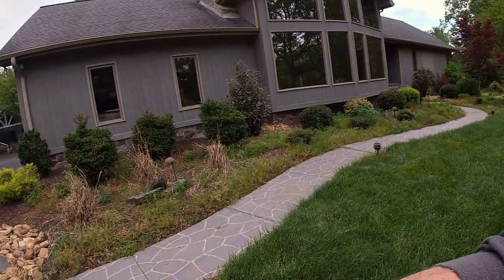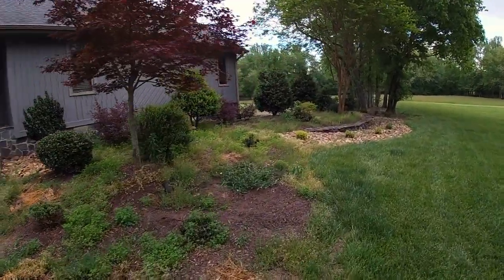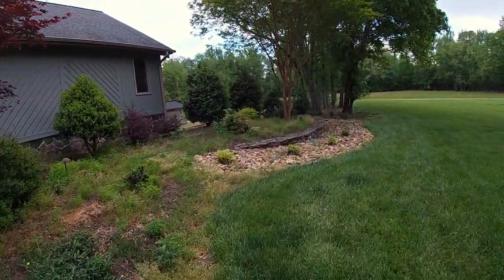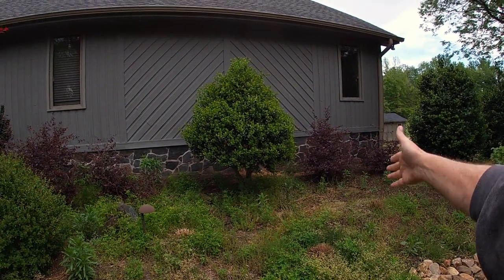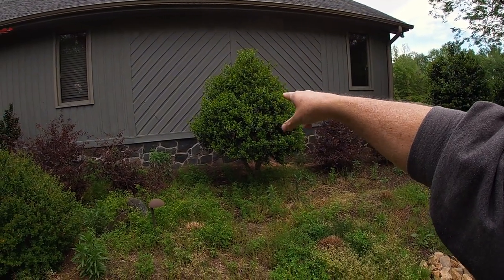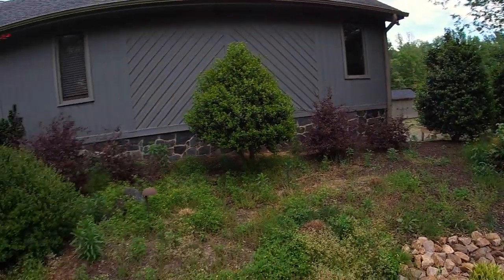REWORK MY LANDSCAPE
REWORK MY LANDSCAPE (Pt.1)

A year of neglect to over come but I can do it. Check out the transformation.